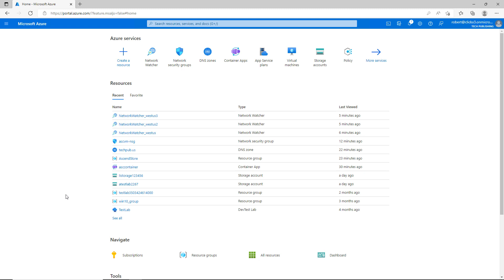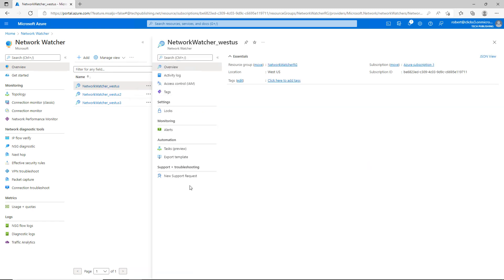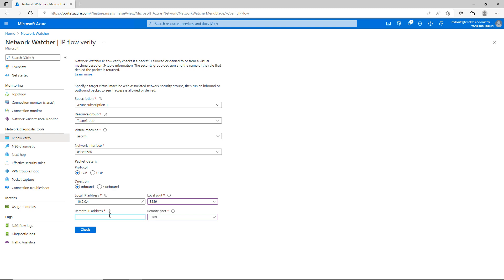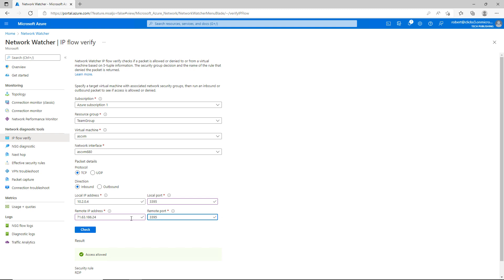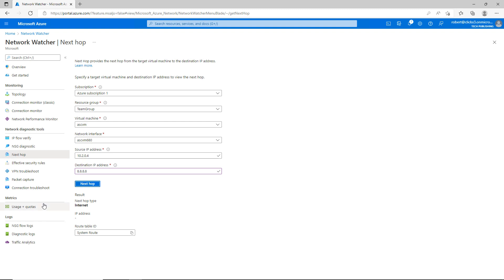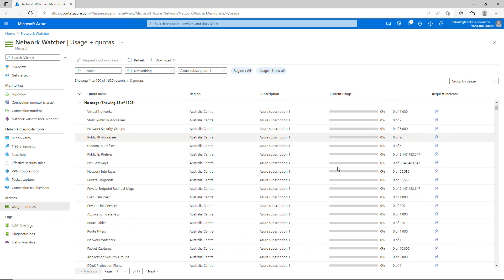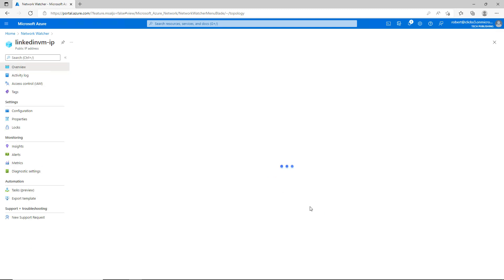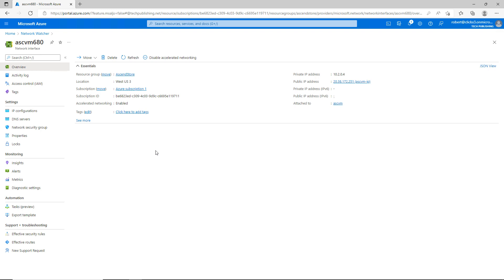Tutorial on Azure Network Watcher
Professor Robert McMillen shows you a tutorial on Azure Network Watcher to manage your Azure resources.